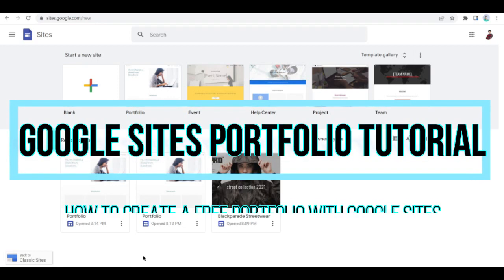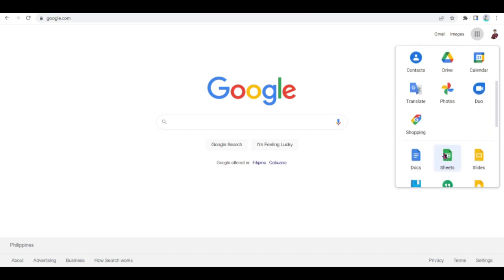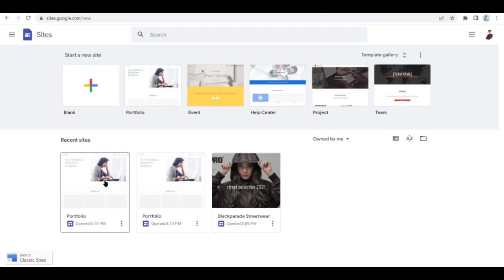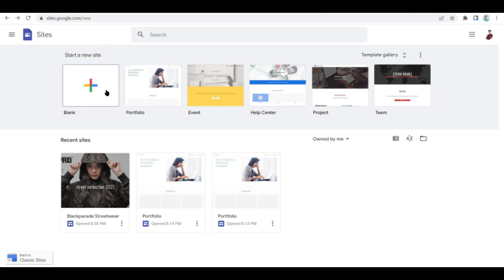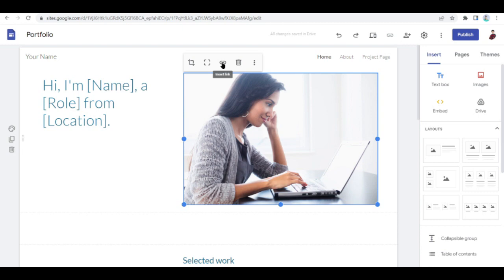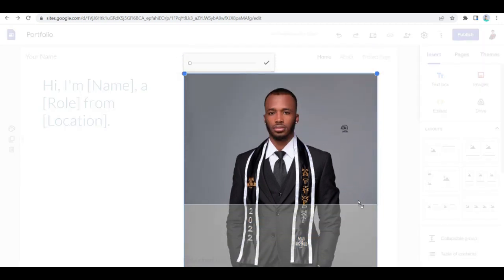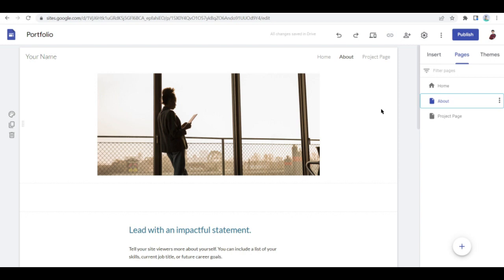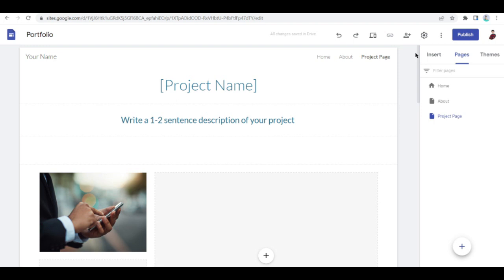Google Sites Portfolio Tutorial | How to Create a Free Portfolio with Google Sites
In this video, I will show you‎‎‏‏‎ ‎how to navigate through Google sites to make your portfolio. This step by step tutorial will show you how to create a free digital portfolio so you can share your output based on your profession by using the built-in tools of Google Sites.